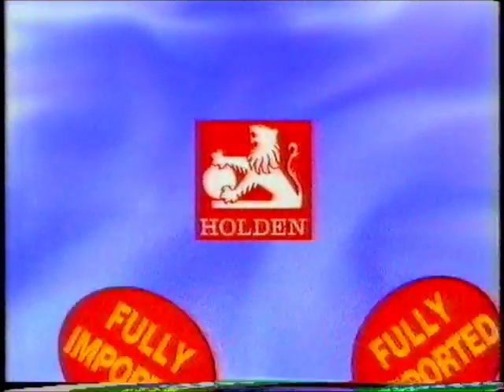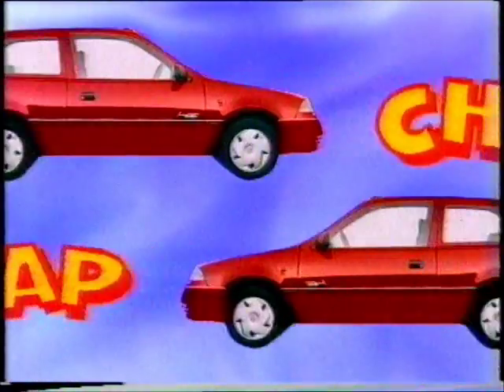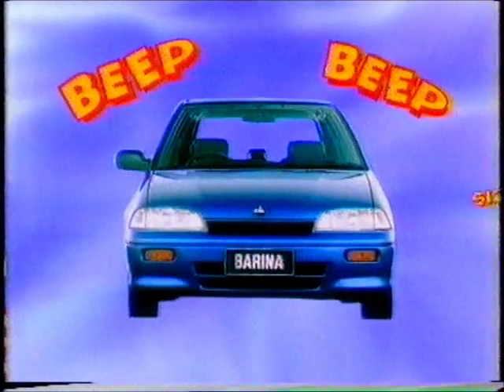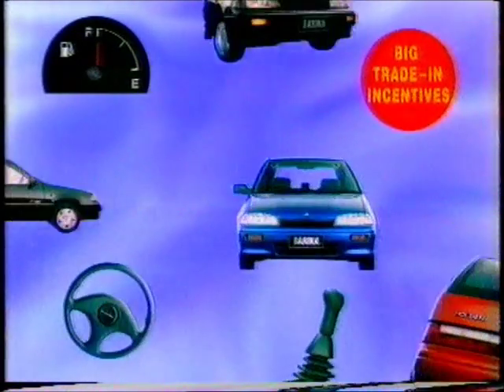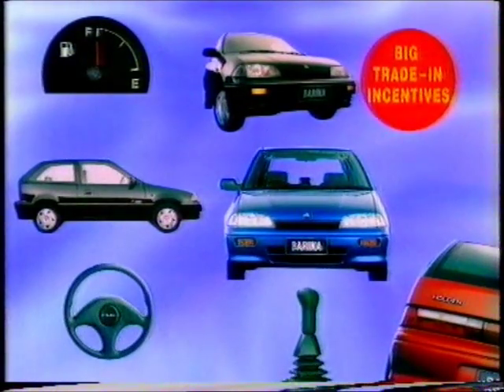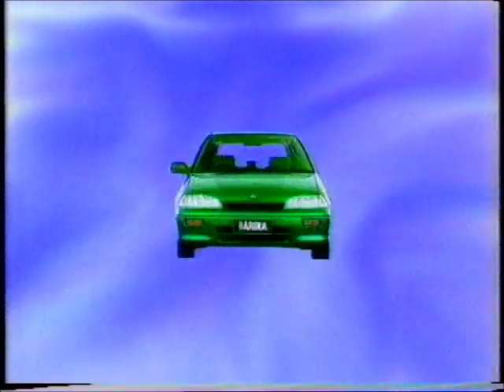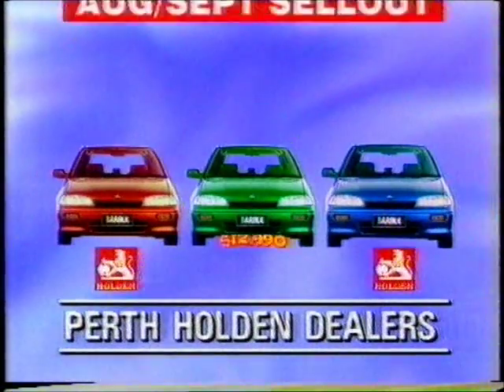Holden Barina Commercial (1993) - Beep Beep, Cheap Cheap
Even in 2013, they still get referred to as "Beep Beep Barina's"